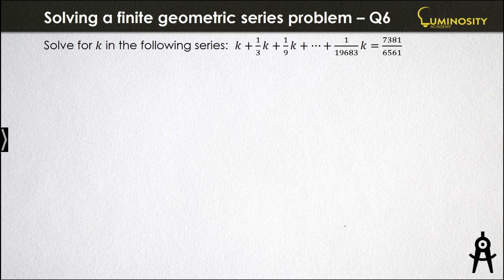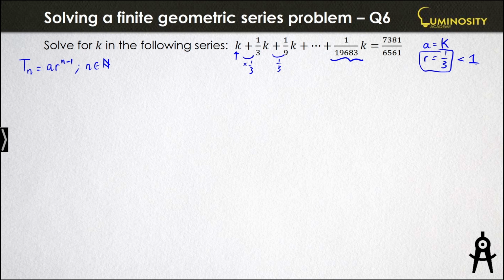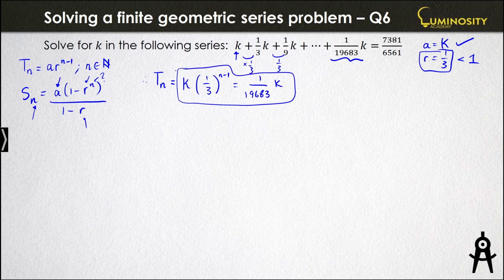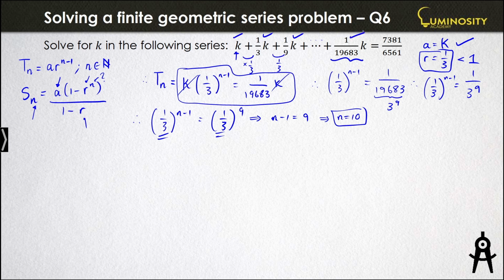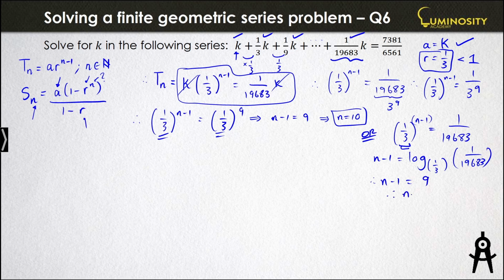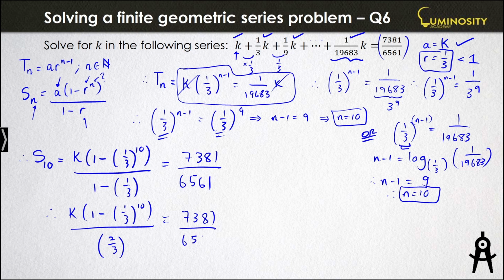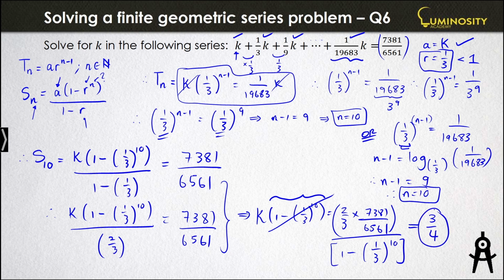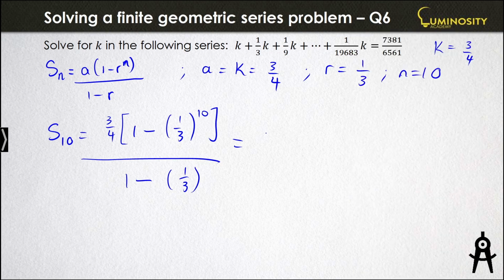Solving a finite Geometric series problem - Question 6